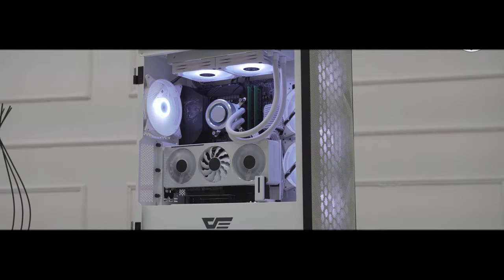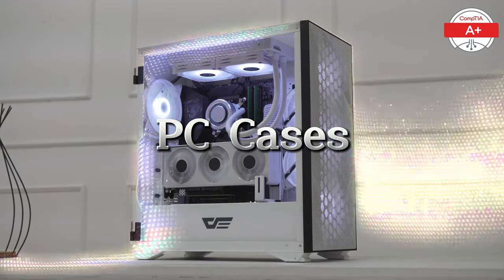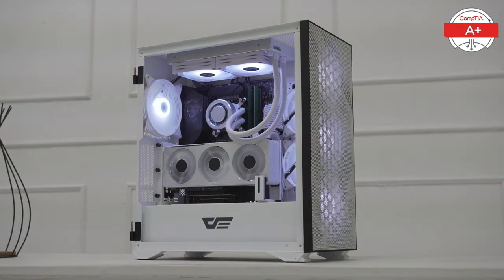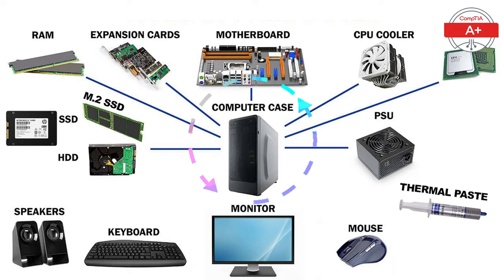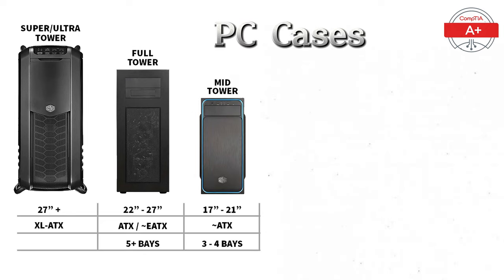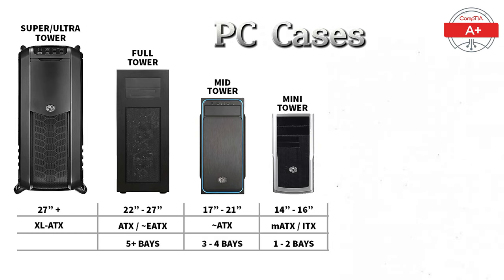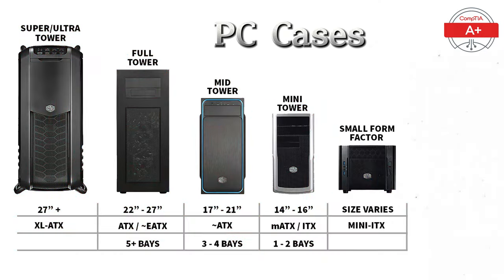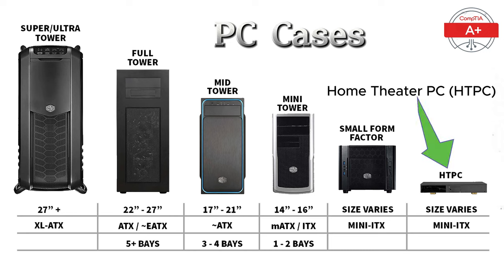PC Cases Explained | CompTIA A+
Welcome to our comprehensive guide on PC cases, tailored for those preparing for the CompTIA A+ certification. In this video, we break down the different types of PC cases, their features, and how to choose the right one for your build. Whether you’re a beginner or an experienced tech enthusiast, this video will provide valuable insights to help you make informed decisions.